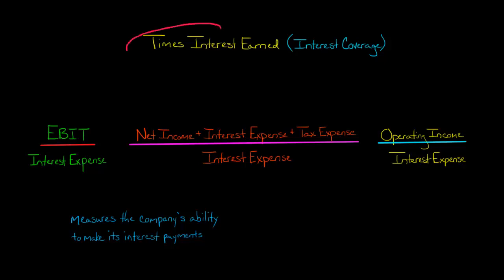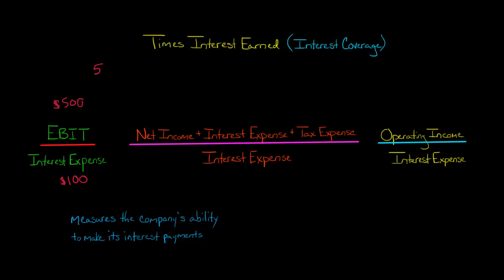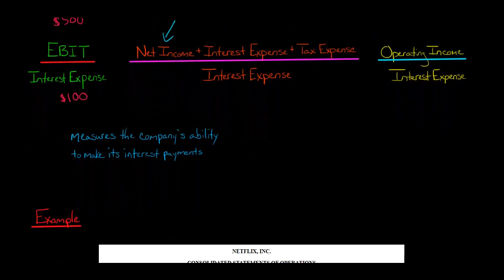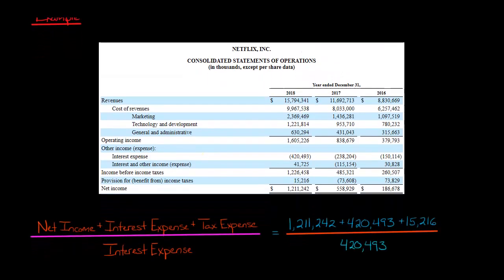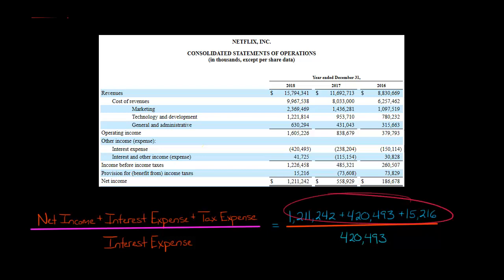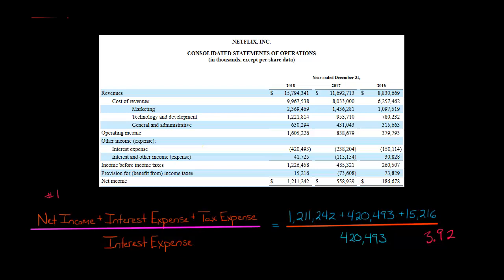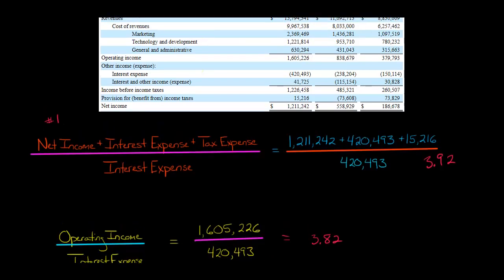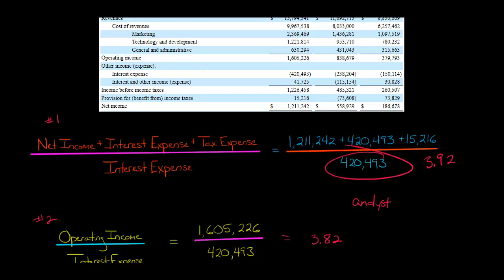Times Interest Earned (Interest Coverage Ratio)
Times Interest Earned, also known as the Interest Coverage Ratio), measures a company's ability to pay interest (a higher ratio implies a better ability to pay).  Times Interest Earned is generally calculated as follows:

EBIT / Interest Expense

Where EBIT is Earnings Before Interest and Taxes.

Some people compute EBIT by taking a company's Net Income and adding back Interest Expense and Income Tax Expense.  This approach, however, includes nonoperating revenues as part of EBIT.

An alternative approach is to simply use Operating Profit in lieu of EBIT.  With this approach, Times Interest Earned would be calculated as follows:

Operating Profit / Interest Expense—
ACCESS INDEX OF VIDEOS
CONNECT WITH EDSPIRA
CONNECT WITH MICHAEL
ABOUT EDSPIRA AND ITS CREATOR